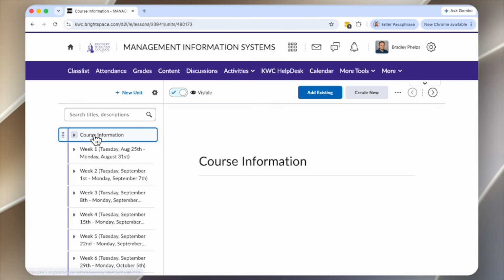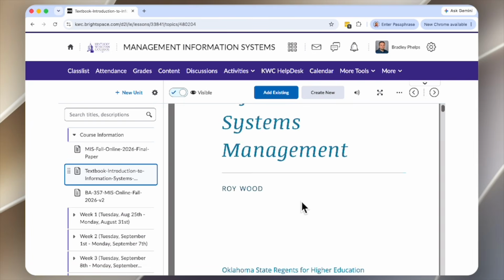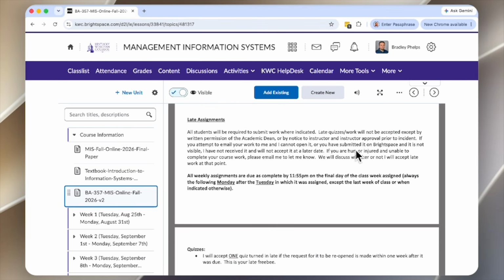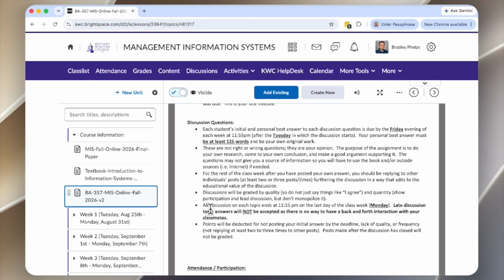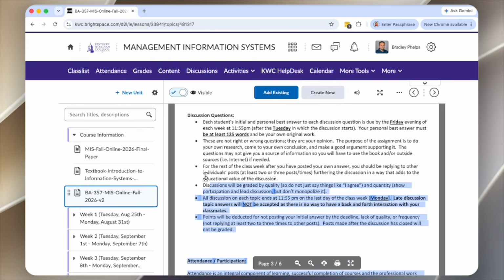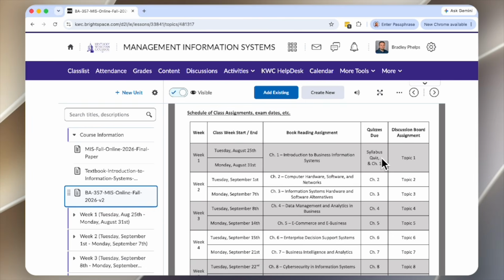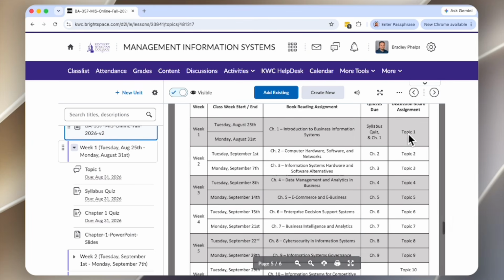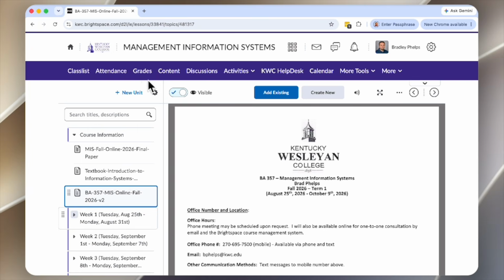BA 357 MIS Intro Video